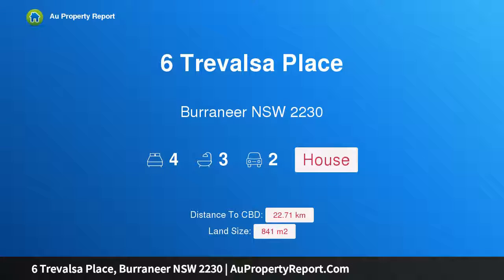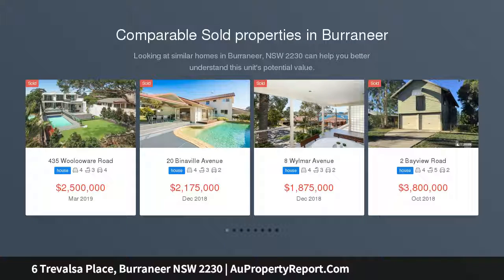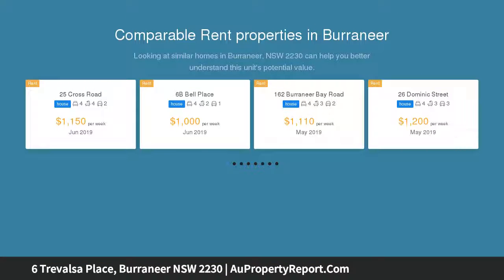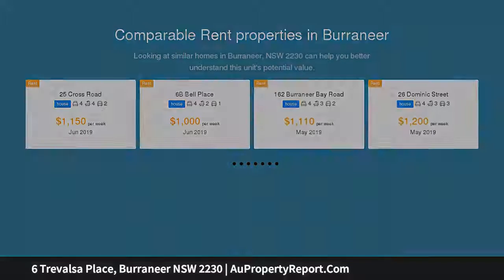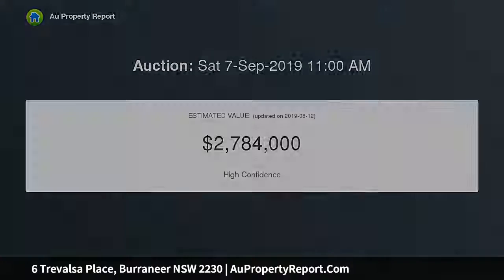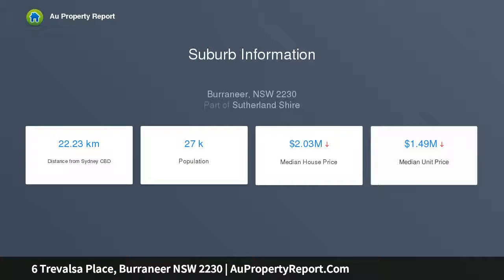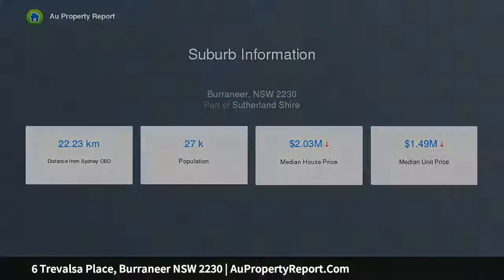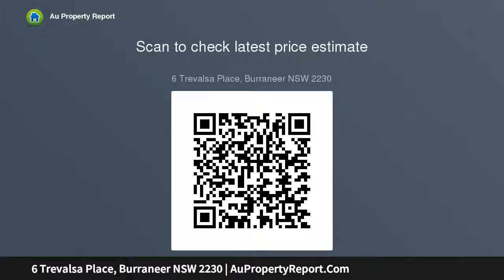6 Trevalsa Place, Burraneer NSW 2230 | AuPropertyReport.Com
6 Trevalsa Place, Burraneer NSW 2230
Property Type: house
Bedrooms: 4
Bathrooms: 4
Car Space: 2
Entertainers Delight